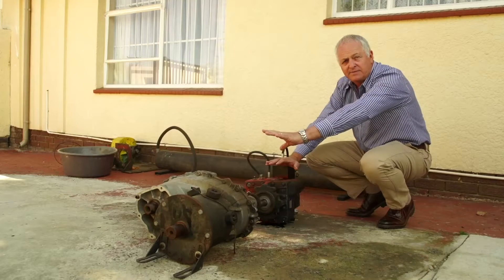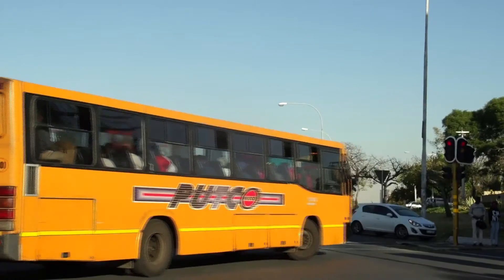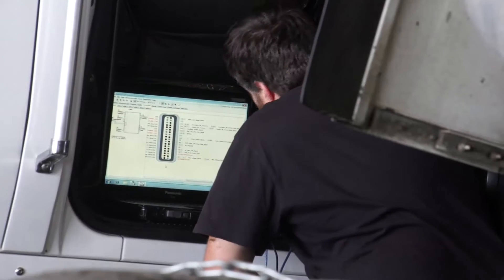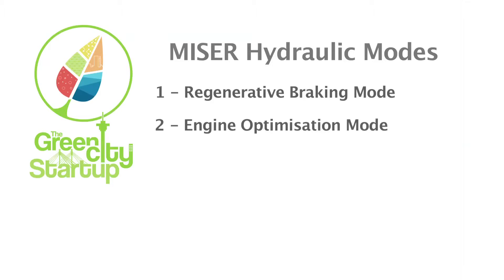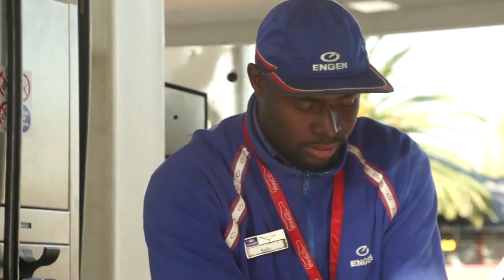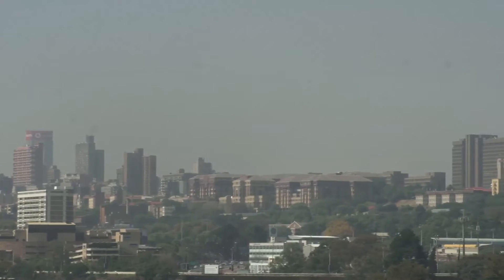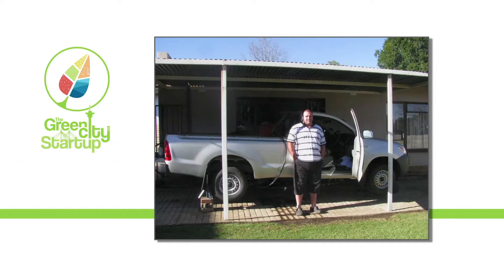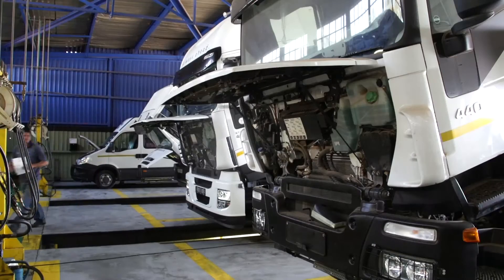MISER Hydraulic Hybrid Systems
MISER technology is a revolutionary new approach to kinetic energy recovery, storage and re-application for any form of vehicle or other environments that can benefit from kinetic energy storage. The system aims to compliment various other technologies aimed at dramatically improving both fuel consumption, vehicle performance and total cost of ownership, while simultaneously reducing the emission of environmentally harmful gasses and revolutionizing the global automotive industry.